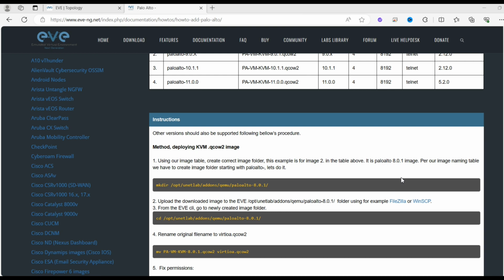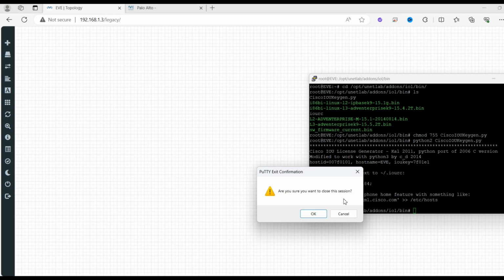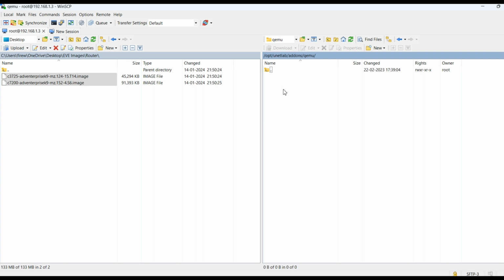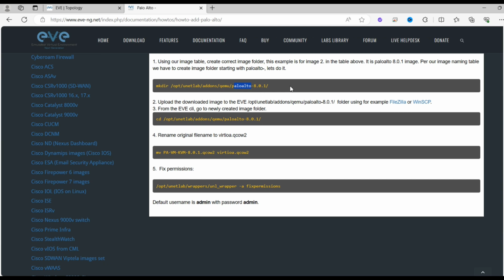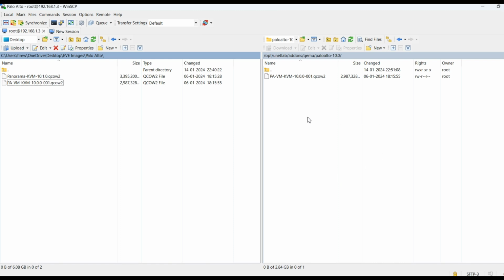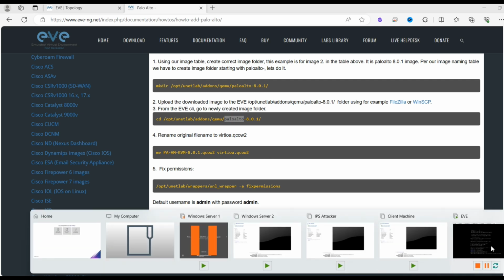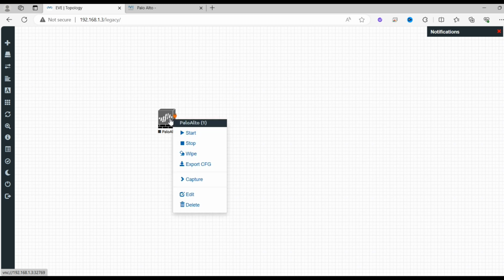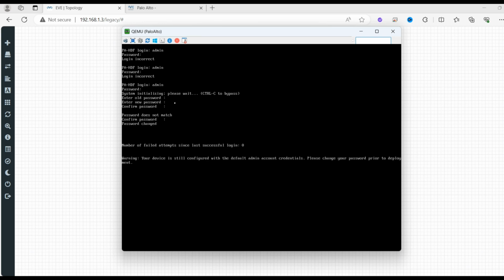EVE-NG Lab | Free Palo Alto LAB | Detailed Explanation How to Add Palo Alto Firewall | EVE Setup.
Step by Step Detailed Explanation How to Add Palo Alto Firewall | EVE Lab